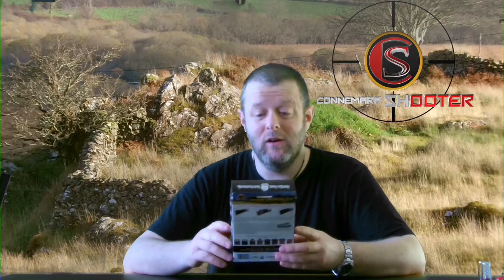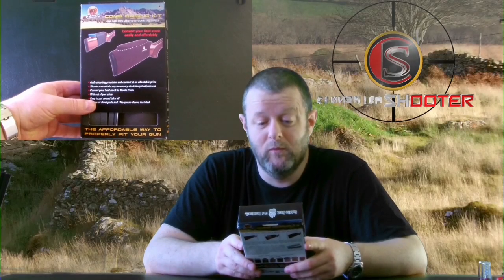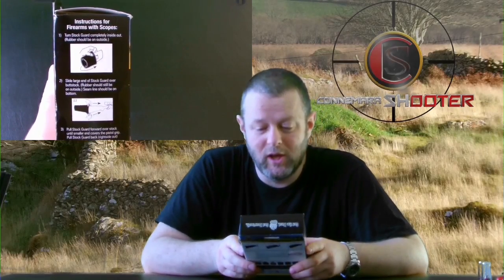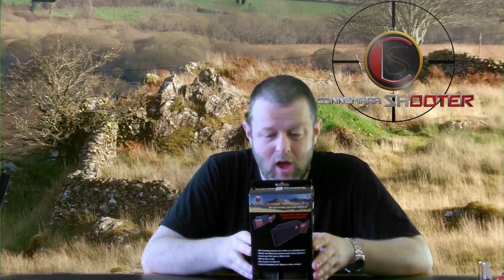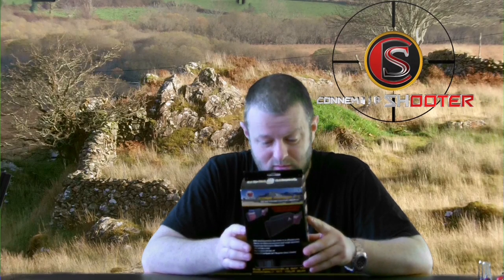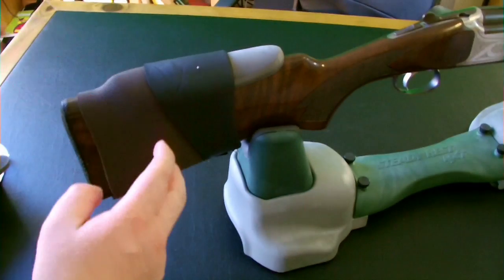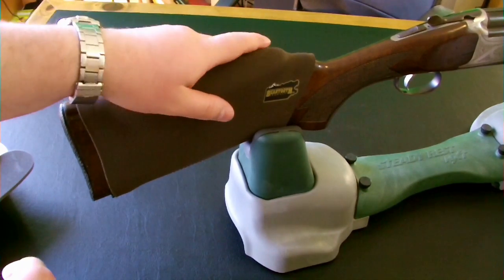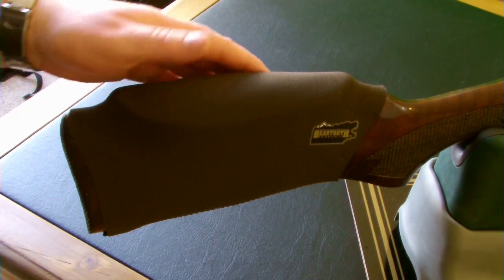BEARTOOTH COMB / CHEEK RISER, FOR RIFLES OR SHOTGUNS.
The Beartooth Comb Riser Kit gives the shooter the ability to set the level, their cheek rests on the gun stock. this will allow you to line up perfectly, with your scope or the bead of your shotgun.